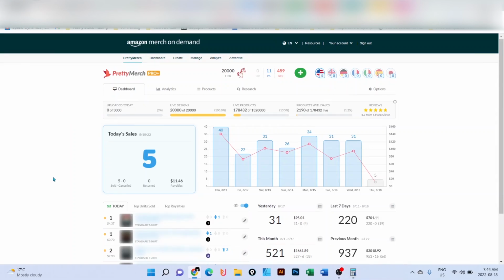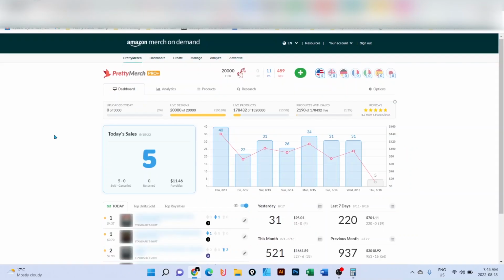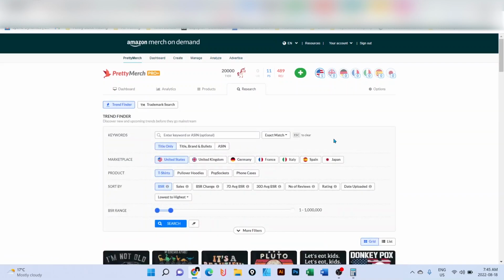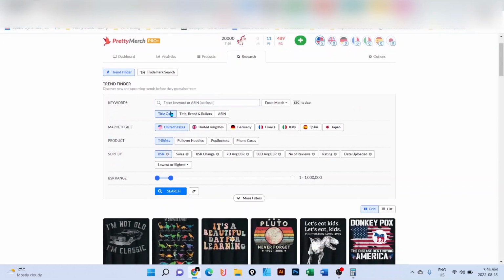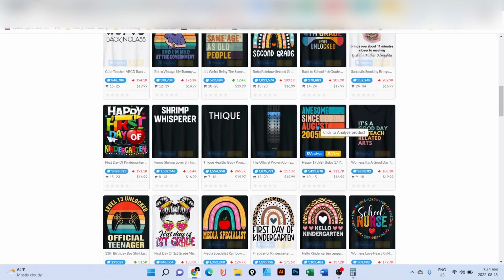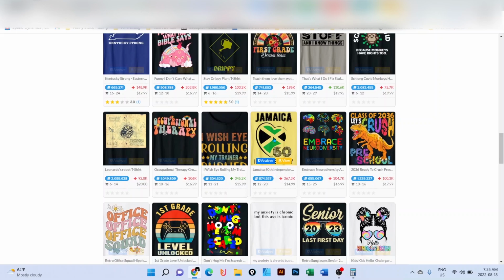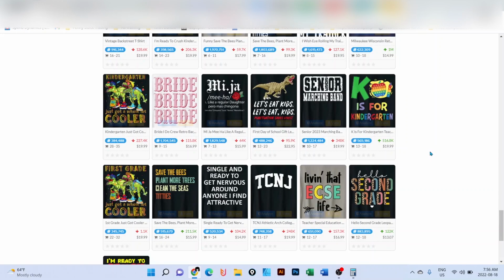Merch By Amazon Niche Research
In this video, I'm going to show you how to do Merch By Amazon Niche Research using Pretty Merch.